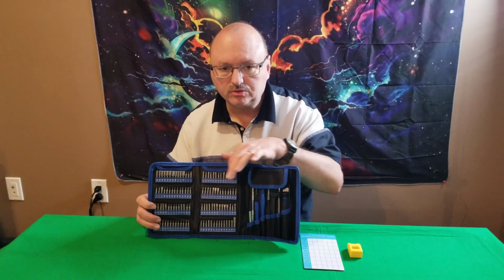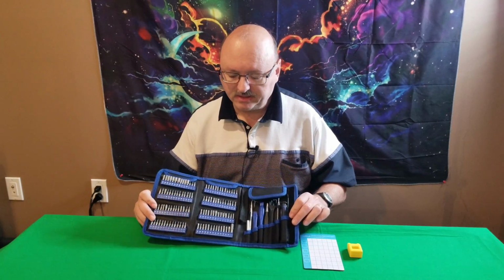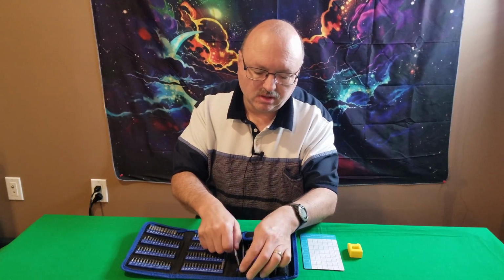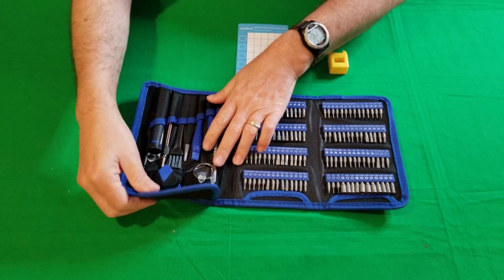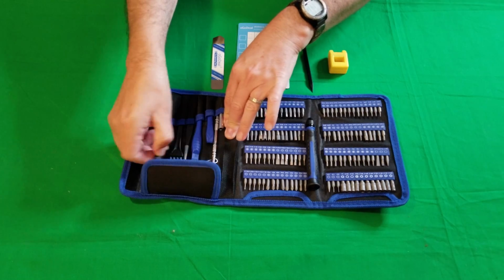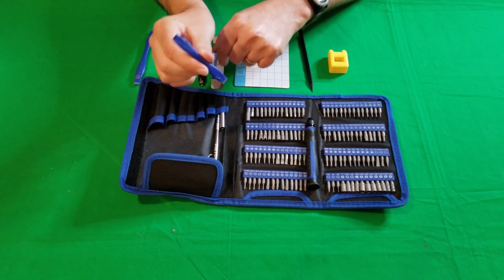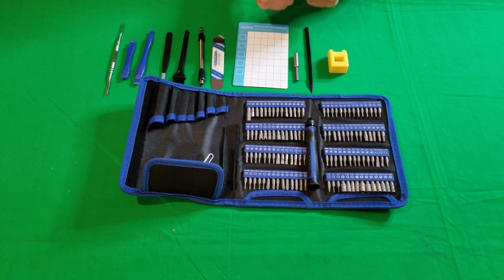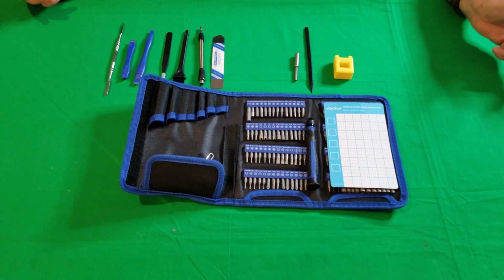oGoDeal 133 in 1 Precision Screwdriver, Pro Electronic Prying/Opening Tool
This is a very inexpensive Precision Tool Kit for Laptops, IPad, Cell Phones, MacBook Air Pro, Eyeglasses, PS, XBox and so many more items that need precision tools. Price was $28.99 Cdn and can be found on Amazon. Everything I'll need in the future. Hope you like it.
Intro and Dimensions: 00:00
First Look at what you'll get: 0:49
Close Up look at what you get and all the Tools: 2:30
Conclusion: 5:40